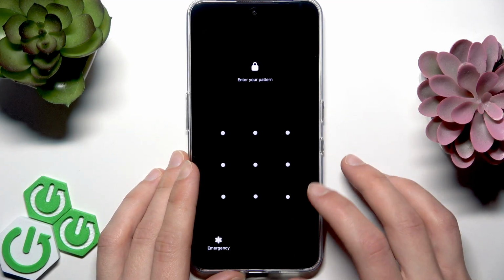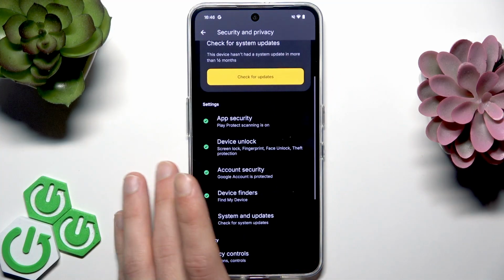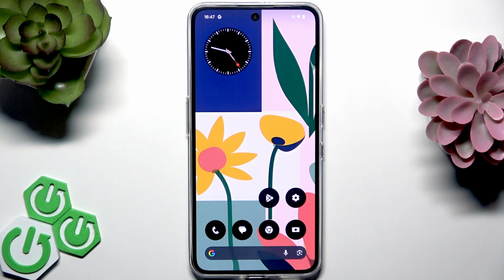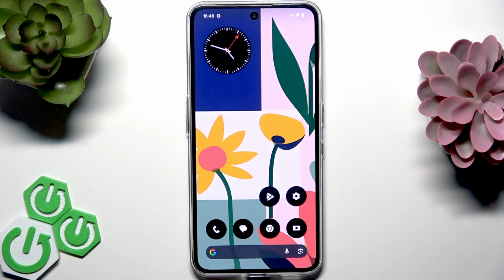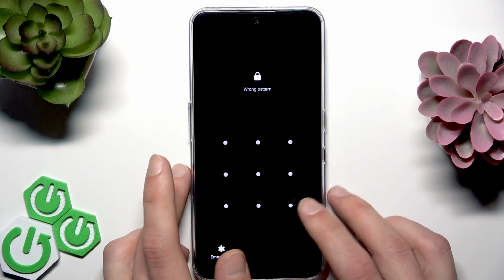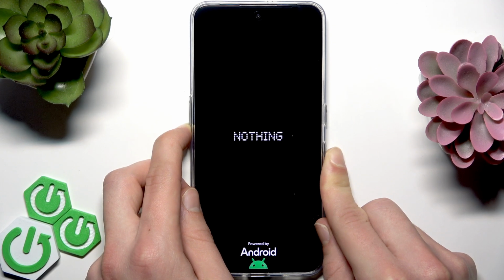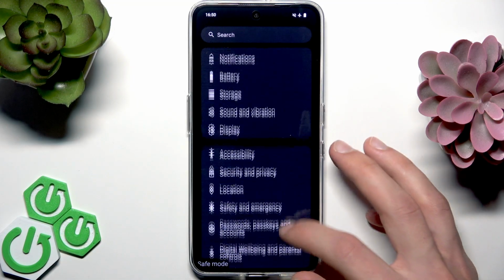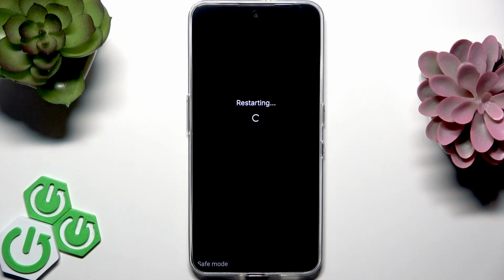NOTHING Phone (3a) Lite – Fix Pattern Lock Not Recognized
If you forgot the lock screen pattern on your NOTHING Phone (3a) Lite this video explains safe, practical options to regain access. I cover contacting NOTHING customer support (what proof of ownership to show), a full factory reset using recovery mode (local) or remotely via Google Find My Device, and a less destructive solution: booting into Safe Mode to see if a third‑party app is blocking your pattern. You'll learn step‑by‑step how to enter Safe Mode, how to remove the screen lock from Settings → Security & privacy → Device unlock, and how to restart back to normal mode so you can use your phone again.

How to fix Pattern Lock not recognized on NOTHING Phone (3a) Lite?
How to factory reset NOTHING Phone (3a) Lite if I forgot the pattern?
How to enter Safe Mode on NOTHING Phone (3a) Lite to remove a problematic lock?

0:00 Introduction — options when you forget the pattern
0:29 Contact NOTHING support and proof of ownership
0:44 Option 1 — Factory reset using Recovery (warning: data loss)
1:59 Option 2 — Remote reset via Google Find My Device
2:29 Option 3 — Try Safe Mode first (why it can help)
2:58 How to enter Safe Mode (power + volume steps)
3:53 Remove pattern in Settings → Security & privacy → Device unlock and restart